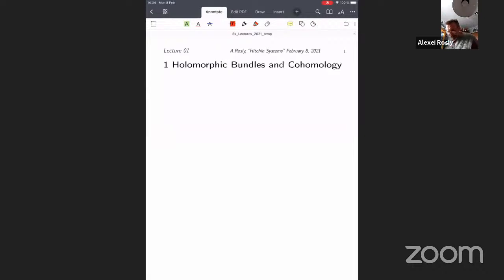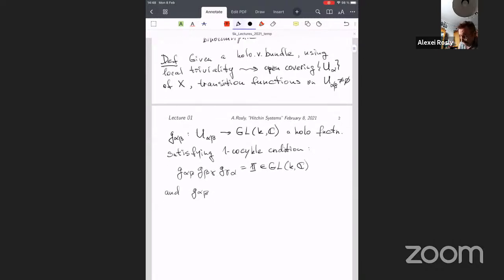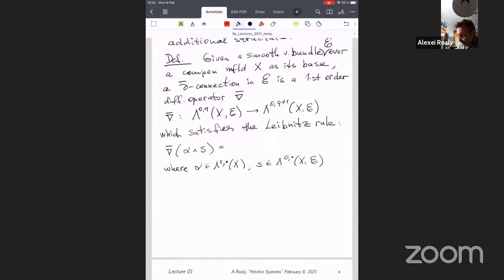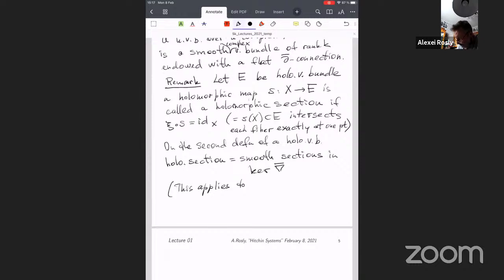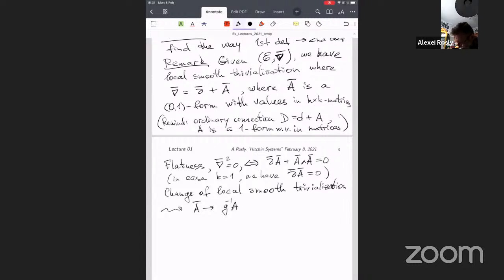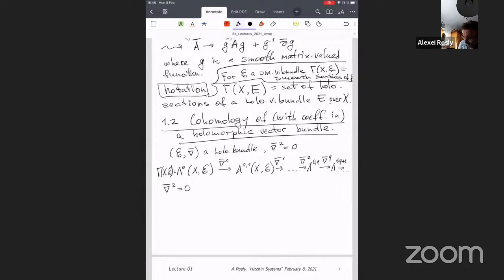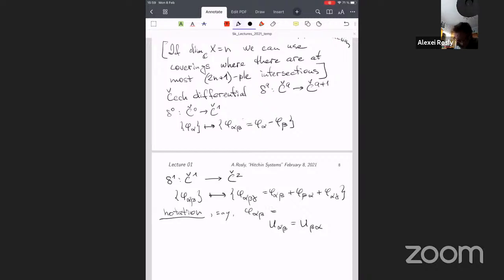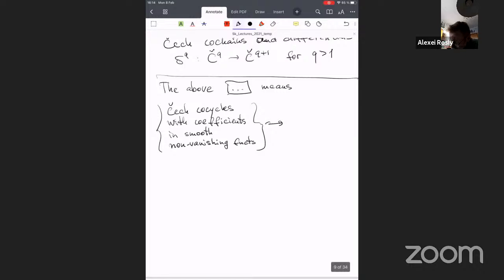Alexey Rosly -- Holomorphic vector bundles